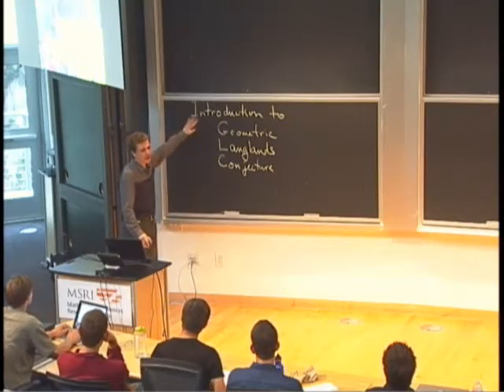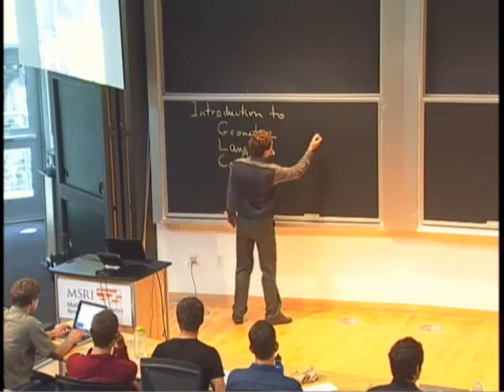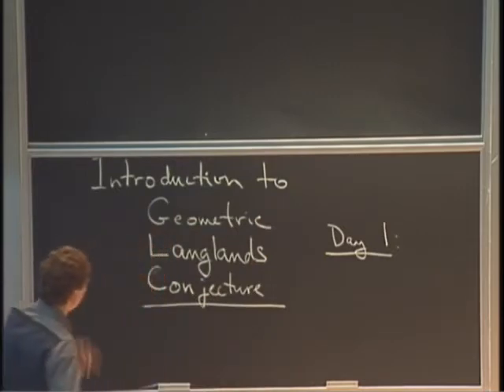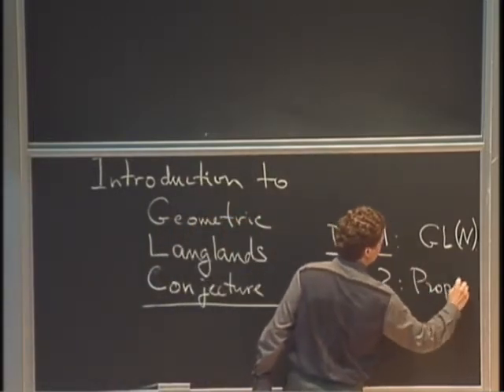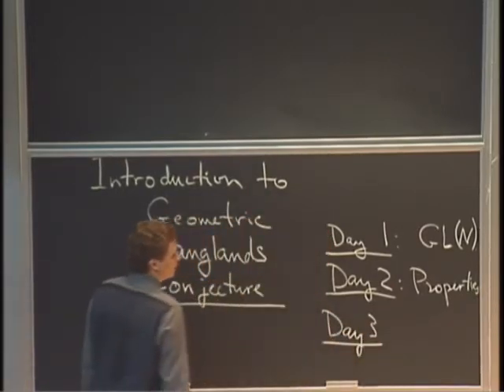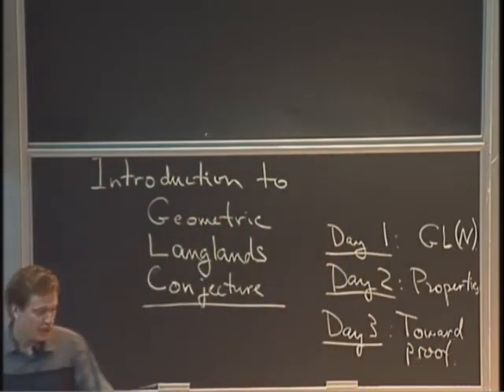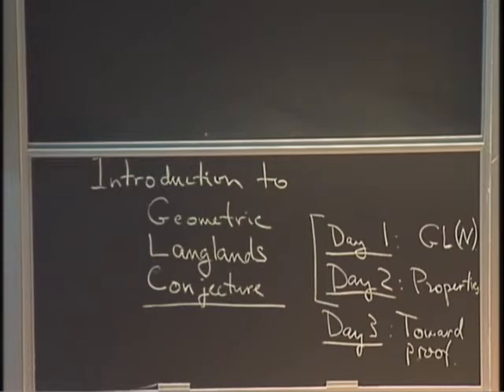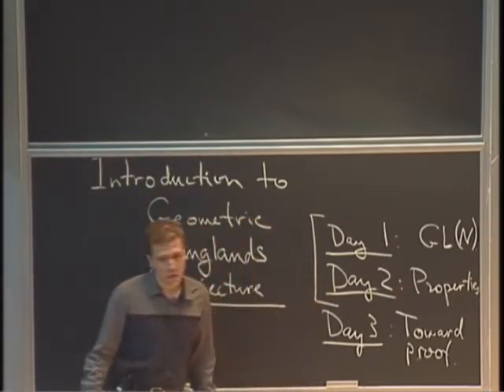The geometric Langlands correspondence (Dmytro Arinkin) 1